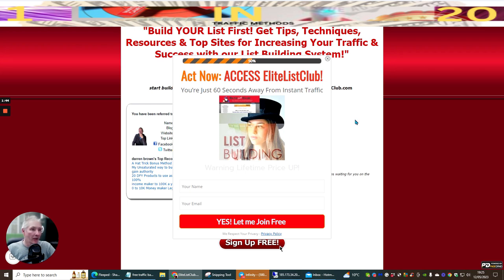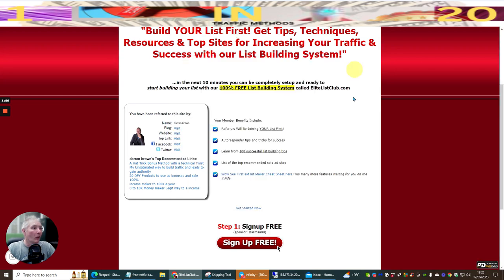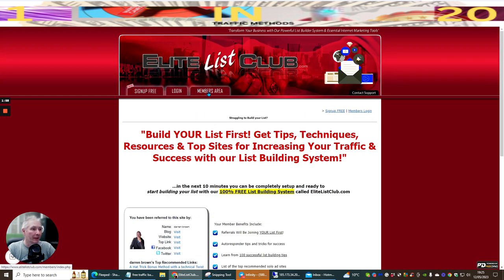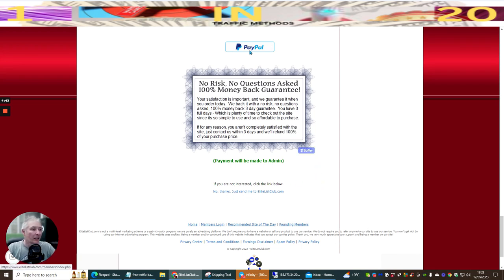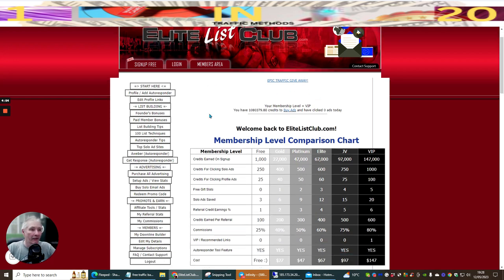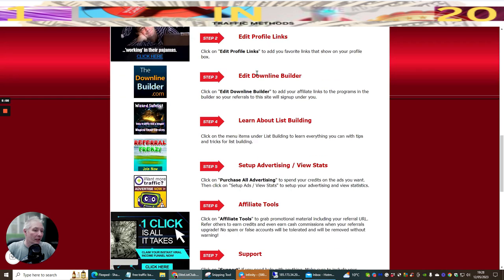Elite Mailer with 700 people plus lifetime banner for free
You can learn about Elite Mailer with 700 People with Lifetime Banner ad  please visit: darrenbrownonline.com

The video is presenting Elite Mailer with 700 People with Lifetime Banner ad   but also try to cover the following subject:
-lifetime banner ad for free
-700 real people to mail to
-500 thousand credits included for free when you join
-Elite Mailer with Lifetime Banner ad included

If you require monthly traffic and don't want to break the bank please check out my video here for more details.

Youtube is the best website to visit when looking for videos about Elite Mailer with 700 People with Lifetime Banner ad.
Elite Mailer with 700 People with Lifetime Banner ad is clearly something that interests you and other people so I made this video about this topic.
This Yt channel has other related videos about life time banner ad for free, 700 real people to mail to and 500 thousand credits included for free when you join
Now that you have watched my vid regarding Elite Mailer with 700 People with Lifetime Banner ad has it assisted?
Please share the YT video to assist other individuals searching for life time banner ad for free or 700 real people to mail to :)

Tell me in the comments what other kind of videos you would like to see I do videos based on requests to bring you new fresh content giving you more value and benefits to help you with affiliate marketing for beginners and upwords